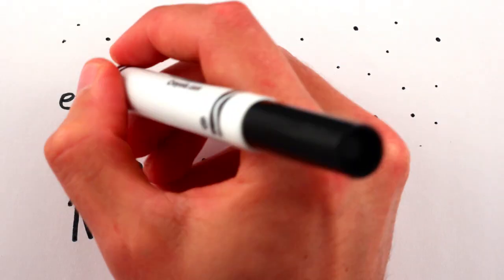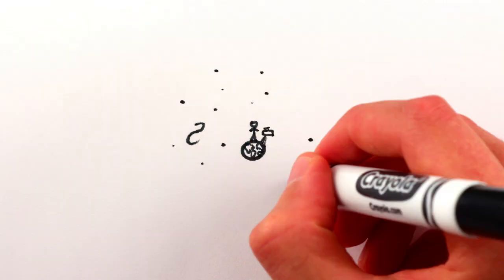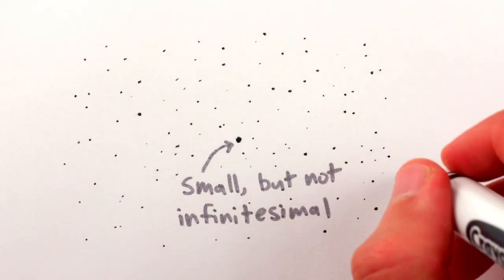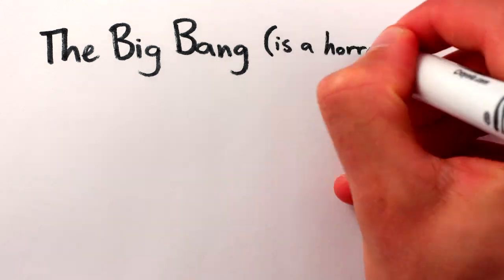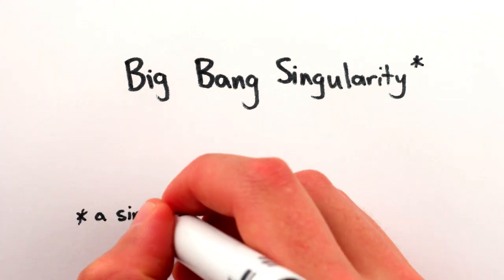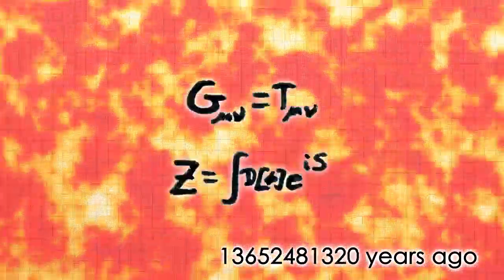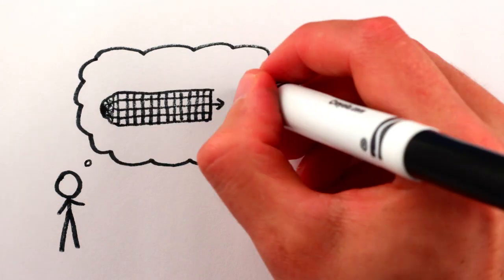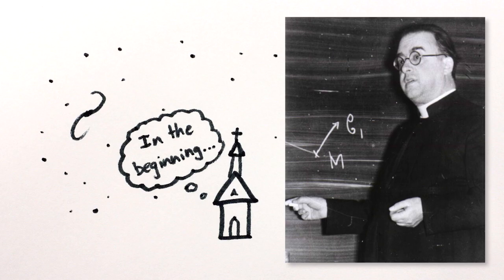Science, Religion, and the Big Bang